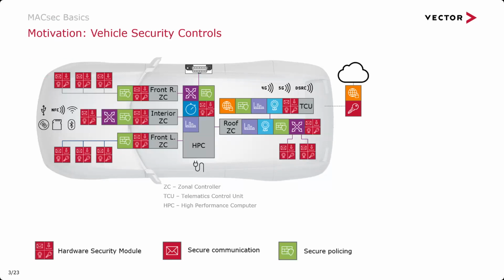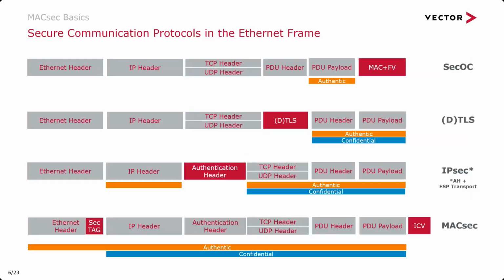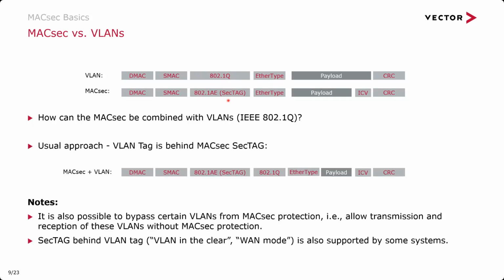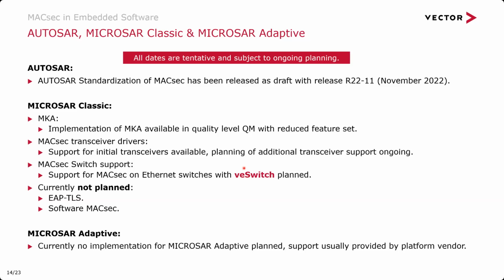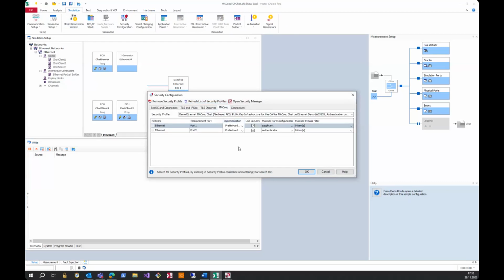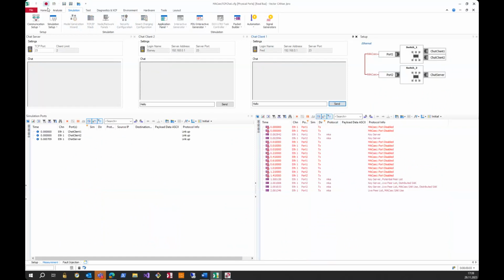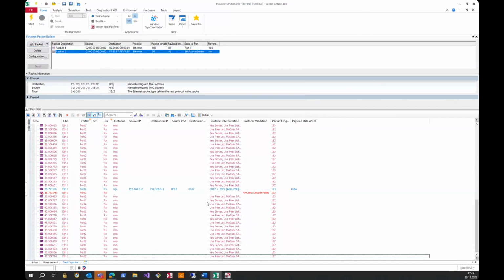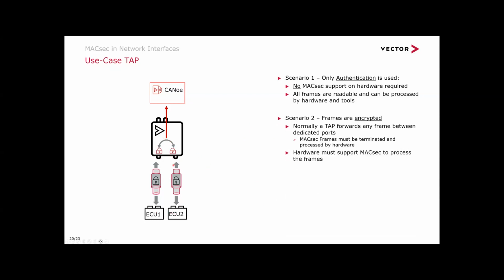Secure In Vehicle Communication with MACsec Fundamentals Embedded Systems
MACsec hop by hop architecture in Embedded Software
MACsec key agreement (MKA)